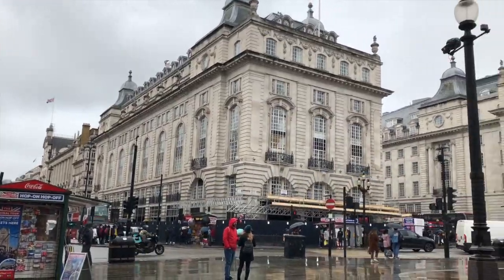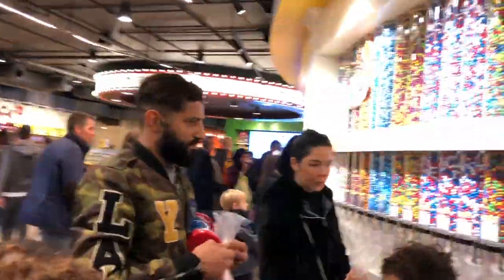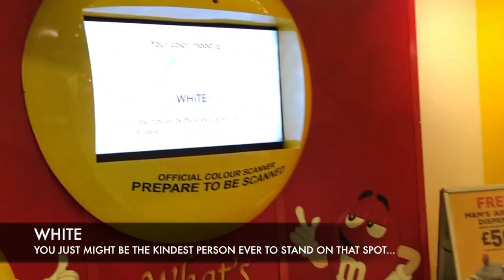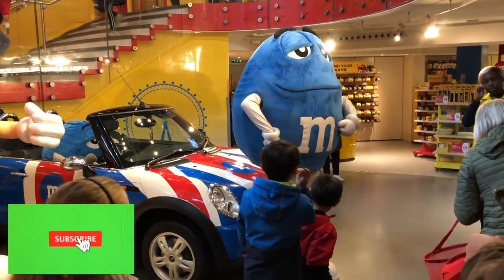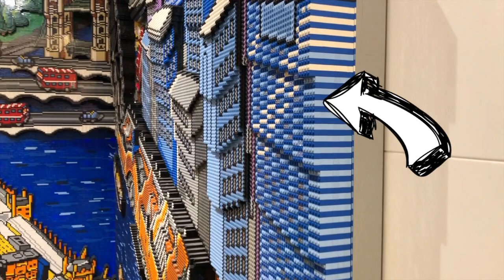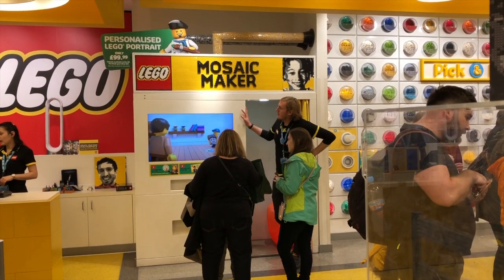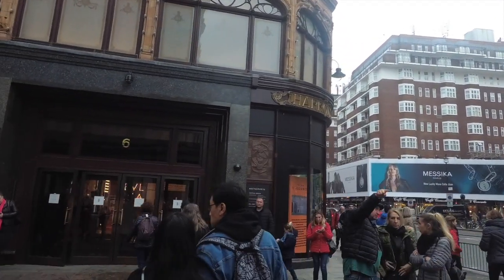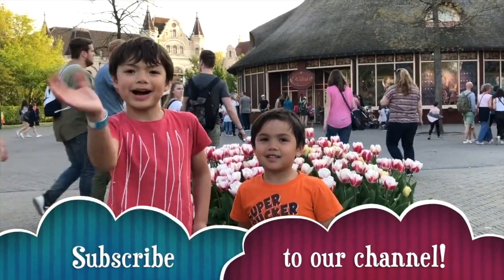Shopping at M&M's world | Lego Store London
Experience shopping at M&M's world and Lego store London together with us! Join us in Leicester square, create your own M&M mix and stare in awe at the Elizabeth tower (Big Ben) made from lego pieces! We had a great time! And even had some time to go to Harrods!

Hello YouTube viewers! I’m a Filipina mom from Manila, Philippines. I used to live in Los Angeles and then met my Dutch husband there, got married and moved to the Netherlands. We both love to travel! We are blessed to have 2 beautiful boys to share our journeys together. I feel very grateful. Here’s sharing some of our day-to-day activities, family vacations, staycations and weekend getaways with you all!